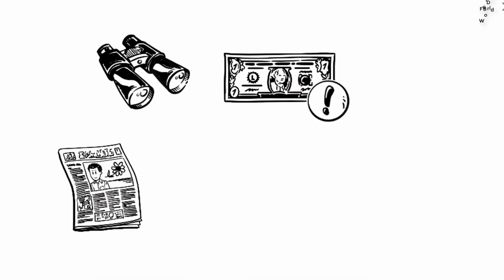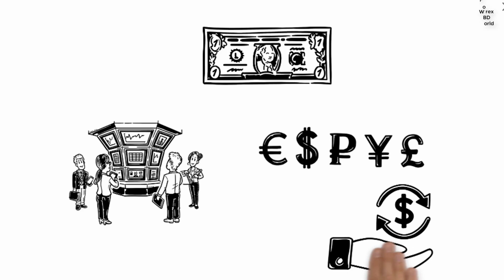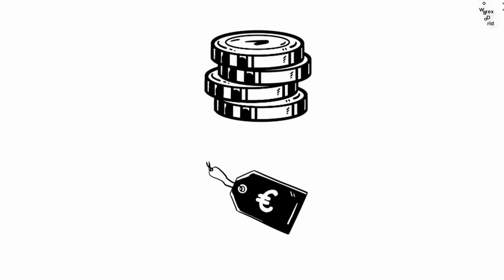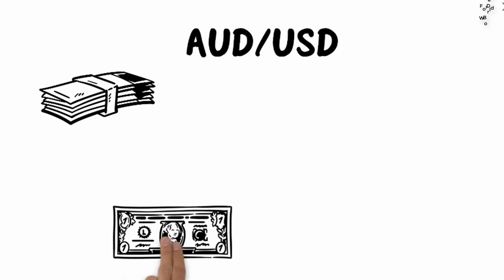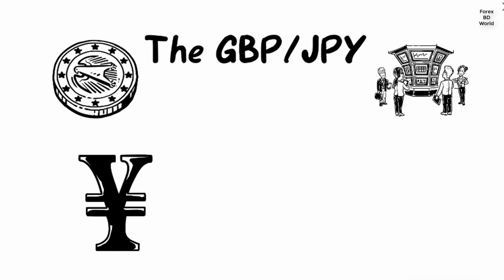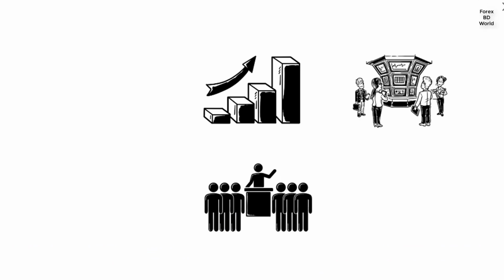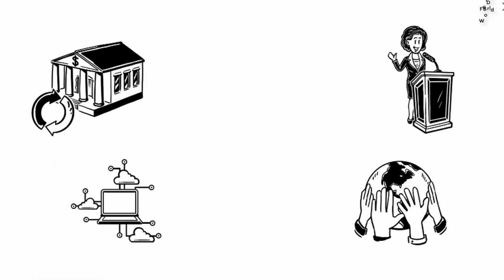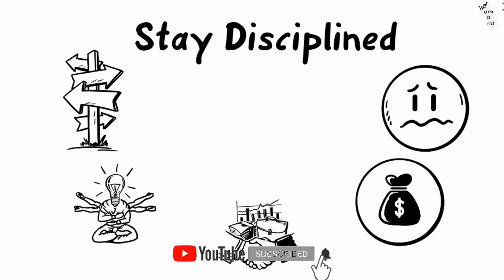🔥 What is Pairs or Currency in Forex | @ForexBD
Currency pairs in Forex represent the exchange rates between two different currencies and serve as the primary instruments for trading in the foreign exchange market. They consist of a base currency and a quote currency, with the exchange rate indicating how much of the quote currency is required to buy one unit of the base currency. Understanding the dynamics of currency pairs is essential for traders to make informed decisions and take advantage of fluctuations in exchange rates. By analyzing economic indicators, market trends, and geopolitical events, traders can speculate on the direction of currency movements and potentially profit from their positions. Currency pairs offer opportunities for diversification, risk management, and capitalizing on global economic trends, making them a fundamental aspect of Forex trading.

✅ Code - IB62994170

✅ Code - IB62994170